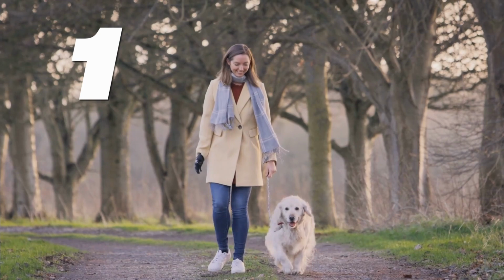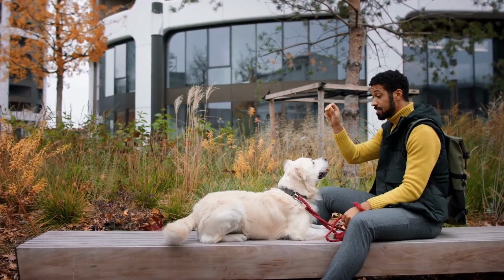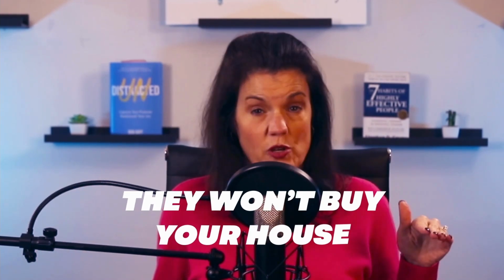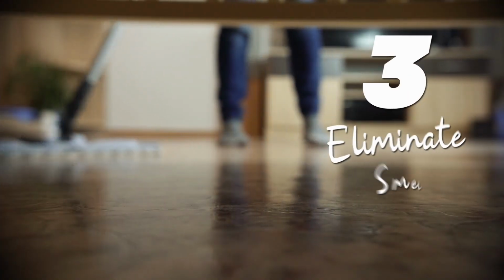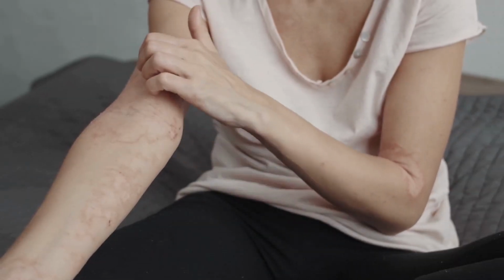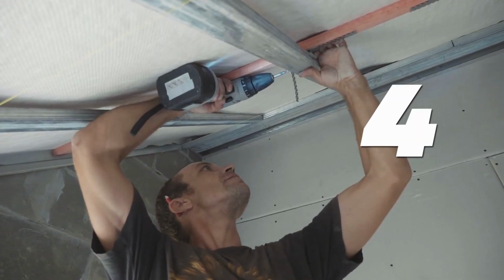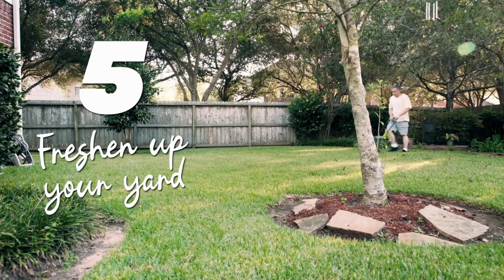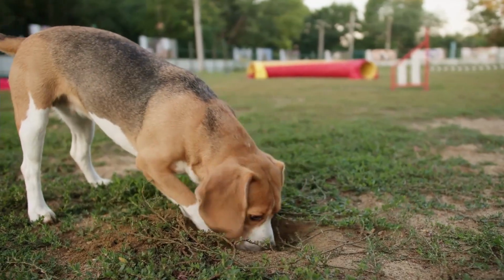How To Sell Your Home with Pets (FAST) | 5 Secrets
Looking to buy or sell a home in the Knoxville area? Get our FREE home buyer and seller guides and schedule a complimentary consultation Looking to buy or sell a home in the Knoxville area? Get our FREE home buyer and seller guides and schedule a complimentary consultation

In this video we cover 5 of the biggest mistakes home-sellers make when selling a home with pets, as well as how you can avoid them! Selling a home with pets definitely brings some unique challenges, but if you think about them beforehand it doesn't have to make the home-selling process more difficult. So in this video we’ll cover 5 of the biggest mistakes and I commonly see, as well as how to avoid them.

Helping home buyers and sellers in the Knoxville area. If you ever are looking to build wealth in real estate or find your new home, I hope you'll use me as your realtor.

My business is built around honesty, integrity, dedication, communication, and trust while embodying the ability to cater and adapt to all of my clients’ real estate needs. Rest assured, I will listen to you! With an understanding of your needs & wants, I will do my best to help you achieve them. It’s my mission to treat every client like family and to turn transactions into relationships.

I’ve lived in Knoxville since 1996, and I love everything about it. I love how friendly everyone is; I love the vast options of things to do and see; I love that my kids were born and raised here; I love how our community pulls together when someone is in need; but most of all, I love that to me, Knoxville means family.

It’s my endearment for Knoxville that has driven my passion for my job. Meeting new people and helping them achieve their goals is what motivates me.

I was fortunate to work in the healthcare marketing/public relations industry in Knoxville for 20 years before starting my real estate career. I understand the needs of various members of our community, and how to reach them. I also know that in every field, people have a choice of who to seek when they need help.

That’s why I want to be the real estate agent you call when you’re looking to sell a house, buy a new home, or invest in property. I promise to treat all my clients like family.